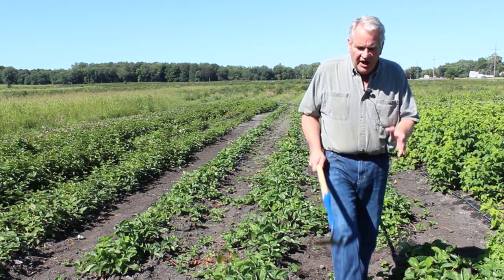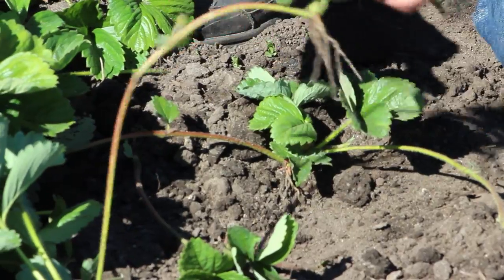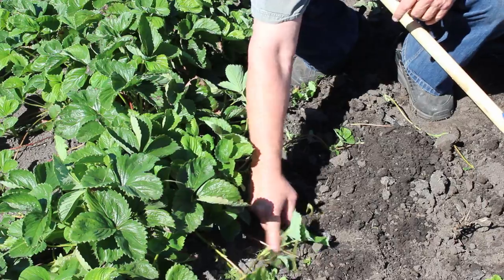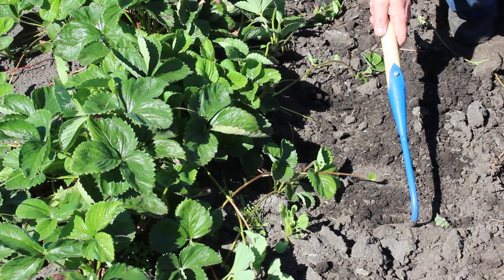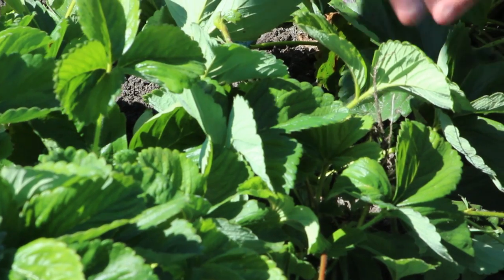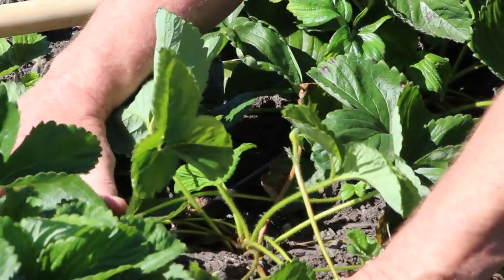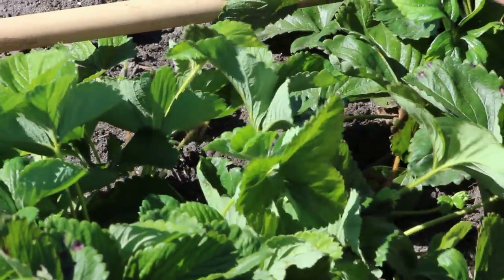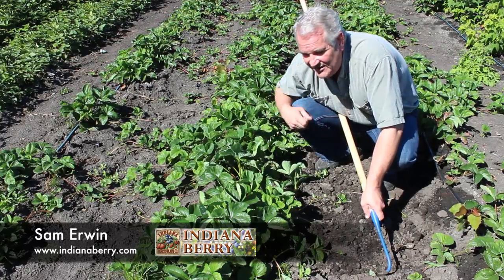Strawberry Runners & Pegging | Indiana Berry